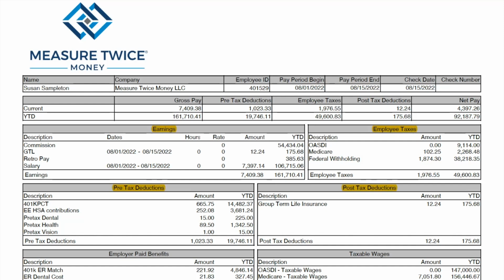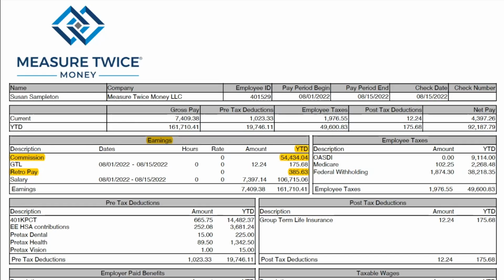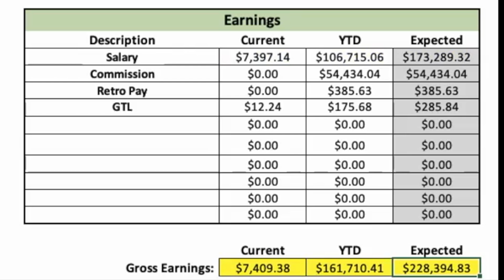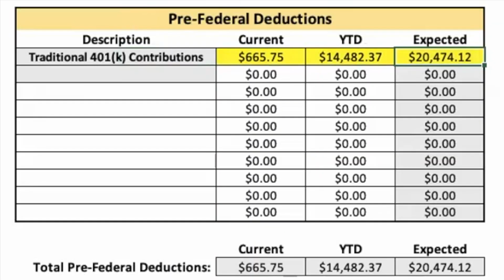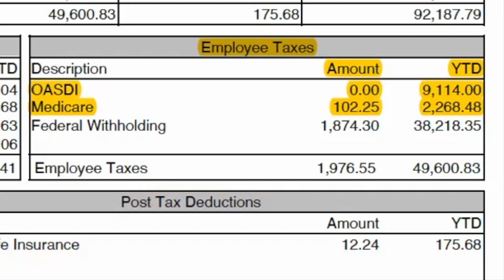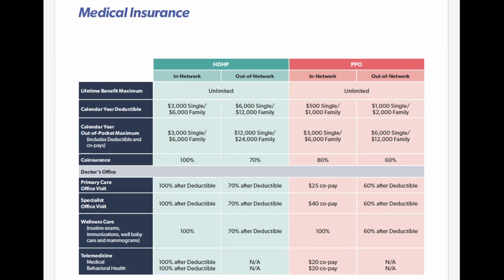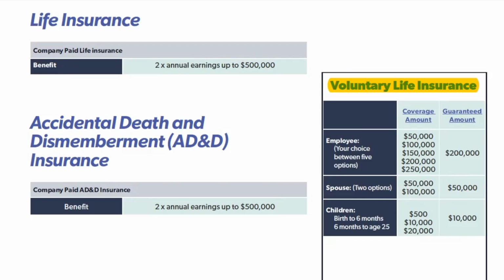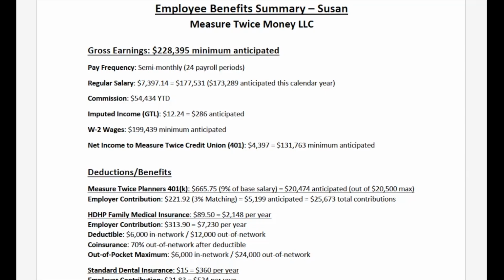How to Review Employee Benefits | Create Your Own Financial Plan (8/38)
2024 Elective Deferral Limit: $23,000 + $7,500 catch-up contribution (age 50+)
2024 Defined Contribution Limit: $69,000 (before the catch-up)
2024 Social Security Benefits Base: $168,600

This content is solely intended to provide general education. Please do not interpret any content, including lessons, calculators, and templates, as personalized investment, tax, or legal advice.

Measure Twice Money LLC is a financial education business, not a registered investment advisor. If you seek personalized advice, please hire a licensed investment, tax, or legal expert.

I cannot guarantee the accuracy of this content or updates to reflect changes in legislation, financial data, or opinion.

As you learn how to create your own financial plan, please Keep Finance Personal® in alignment with your unique values, financial situation, and desired outcomes.